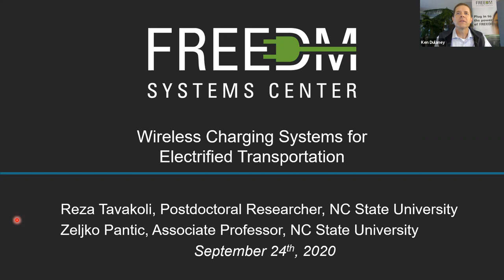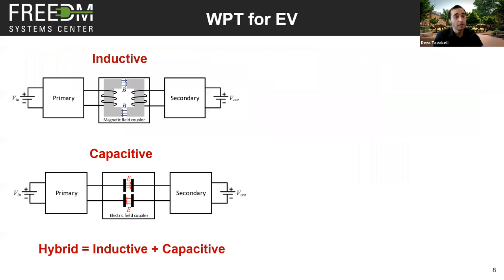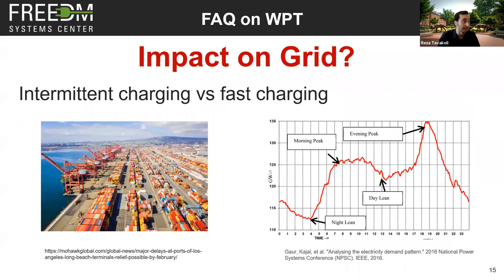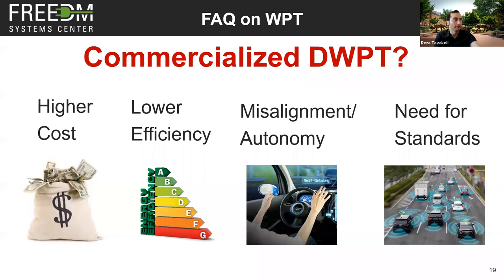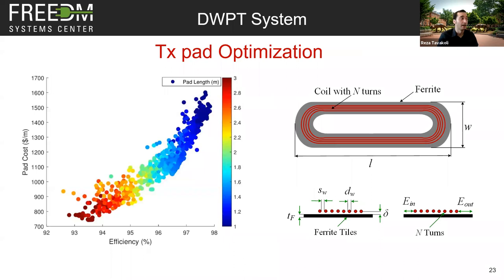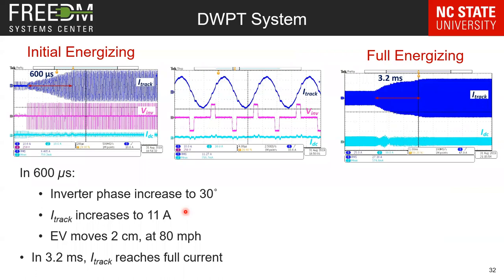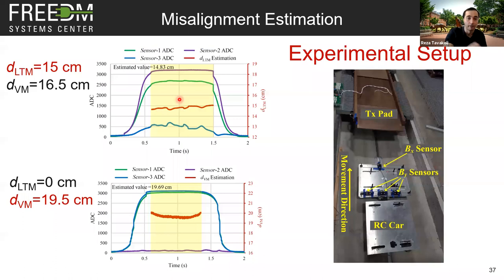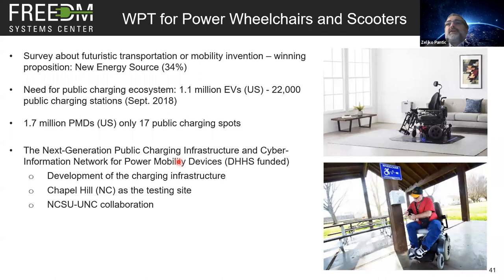FREEDM: Dynamic Wireless Charging Systems for Electrified Transportation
FREEDM Technical Webinar
Presenters: Reza Tavakoli, Ph. D., PostDoc and Zeljko Pantic, Ph. D., NC State Associate Professor

Dynamic Wireless Charging Systems for Electrified Transportation

Many consumers cite range anxiety as a barrier to purchasing an electric vehicle (EV). Others note that EV charging times can be longer than a comparable gas vehicle especially for large EVs like buses. FREEDM researchers are working on technology that can address these concerns. Wireless Power Transfer (WPT) can recharge EVs while in motion and effectively reduce the size of the battery pack resulting in increased overall efficiency. This webinar will present basic concepts of WPT and provide an overview of current research. We will also discuss specific projects such as wireless charging for an electric bus, passenger vehicle applications, electric wheelchairs, and e-scooters